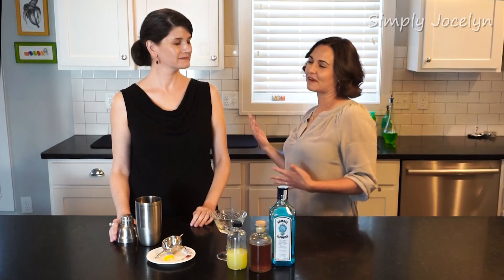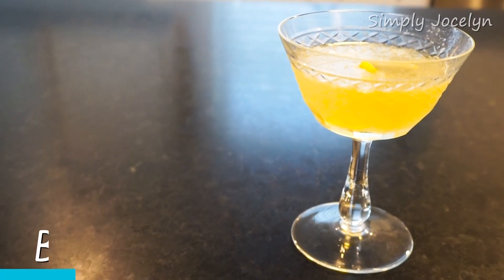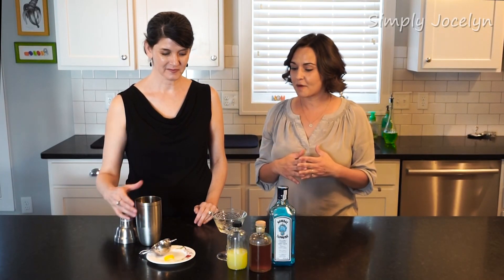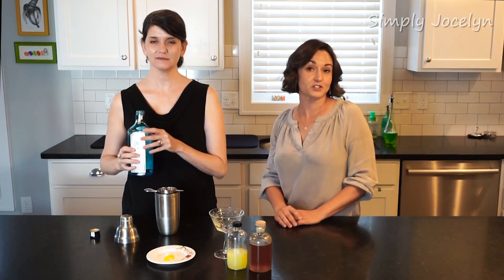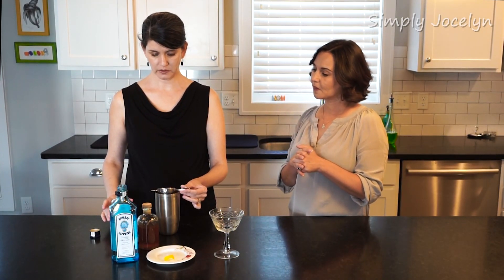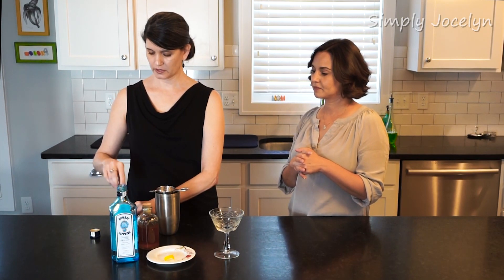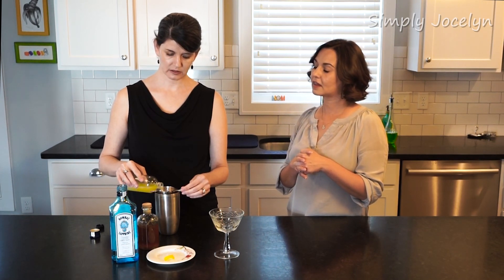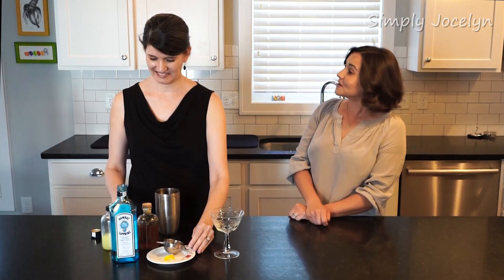How to Make the Bee's Knees Cocktail - Simply Jocelyn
Fancy cocktail Friday is back, and today Jocelyn and Sandra are making a true classic, a Bee's Knees. This cocktail will sure to entertain all your guests and keep them buzzing with conversation about your tasty drinks.